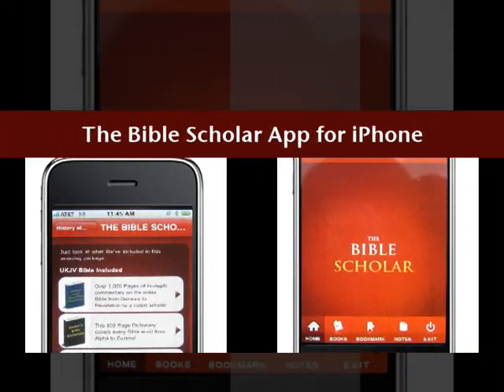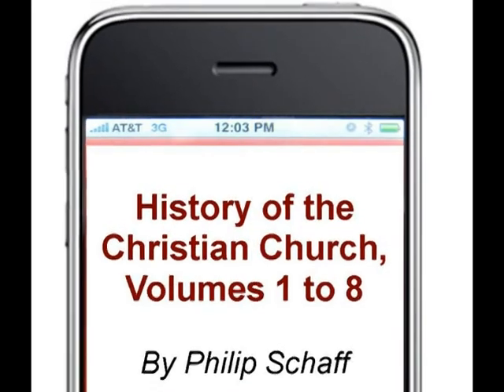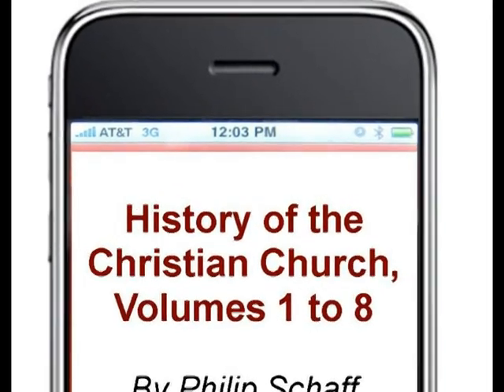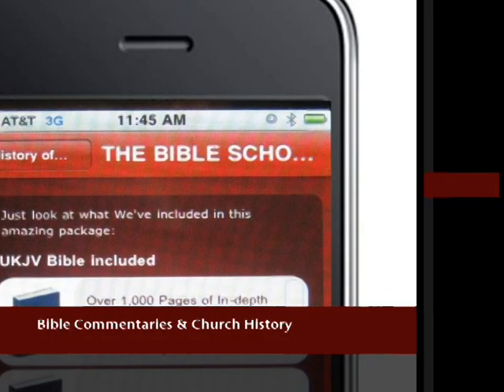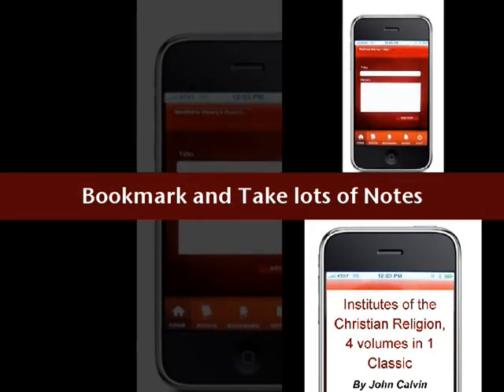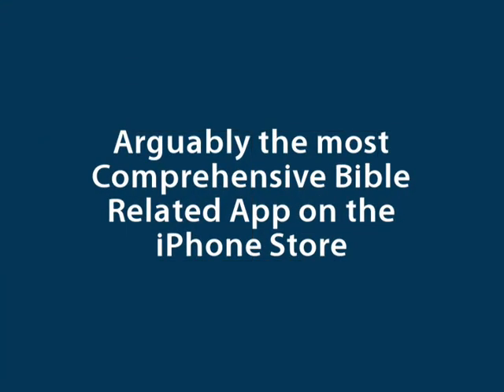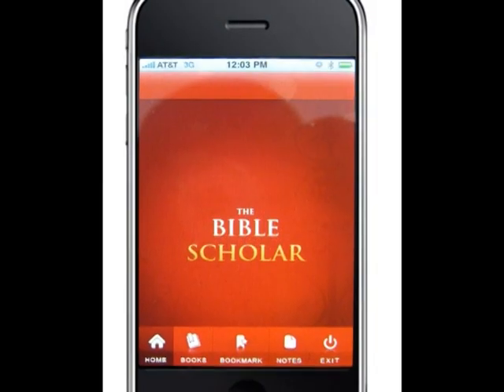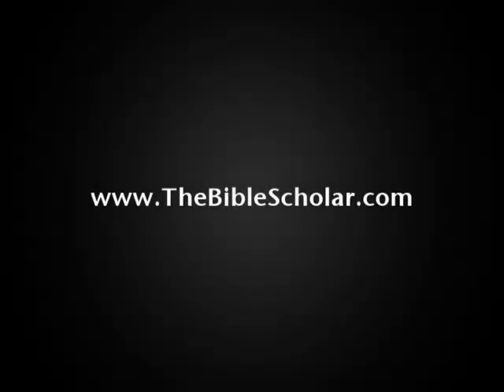The Bible Scholar App for iPhone: Amazing Bible Commentaries, Dictionaries, and Church History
In this Premier value rich Bible iPhone App, we have hand-picked over 20 Volumes (WITH OVER 14,000 PAGES!) of wonderful Bible Study tools that answer all the questions you've ever had about the Holy Scriptures. These digital classics will change the way you look at the Bible forever.